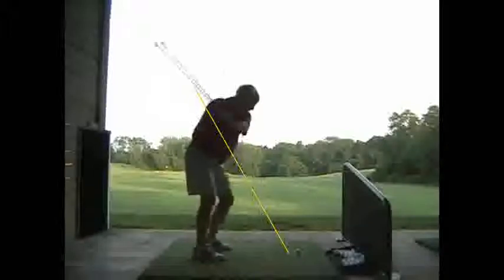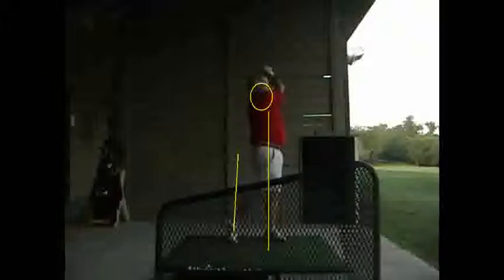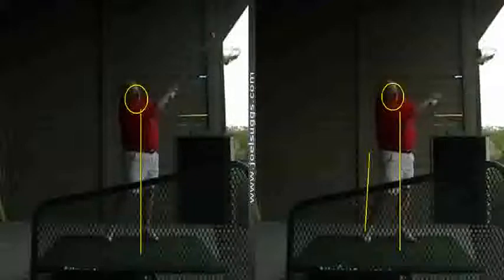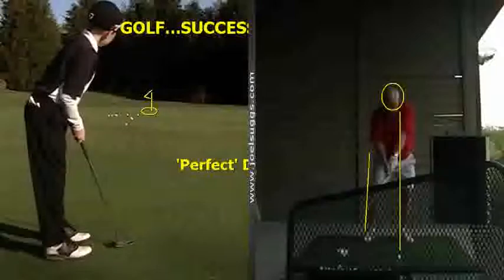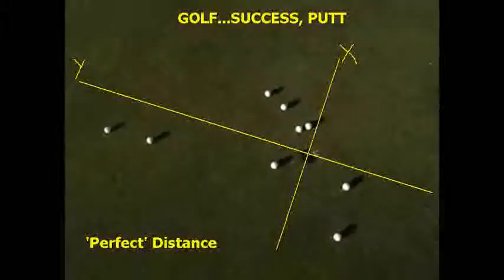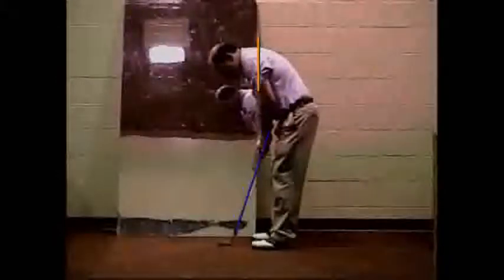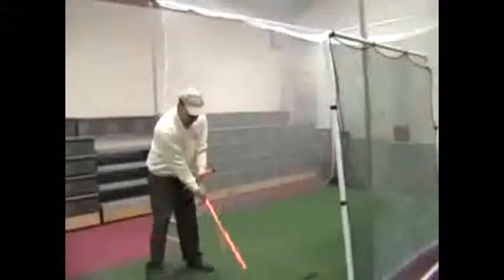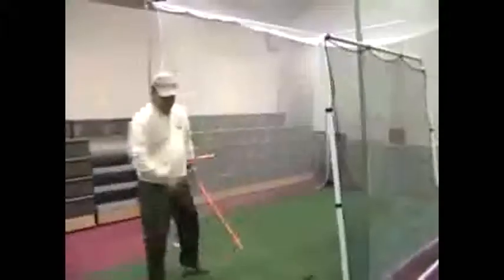Putt, Set-Up/Distance and F. Sw. Release